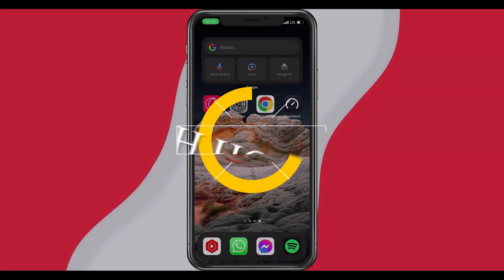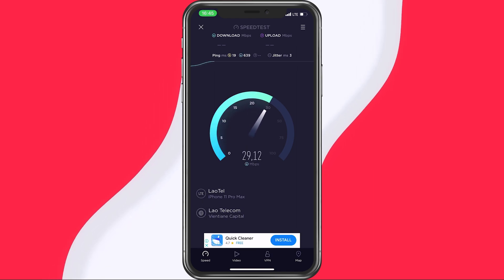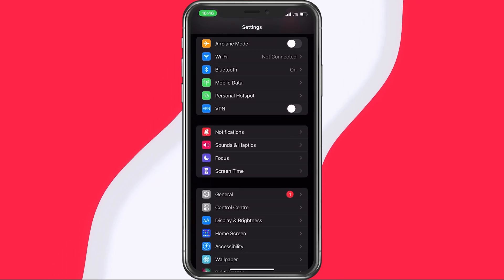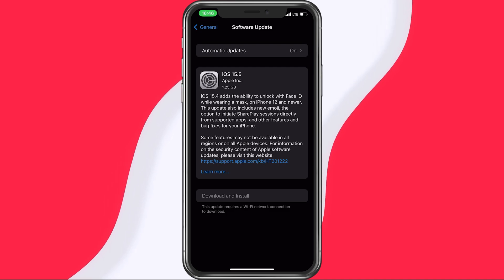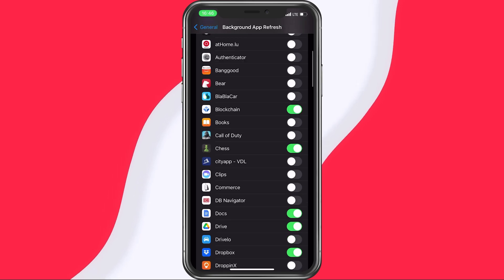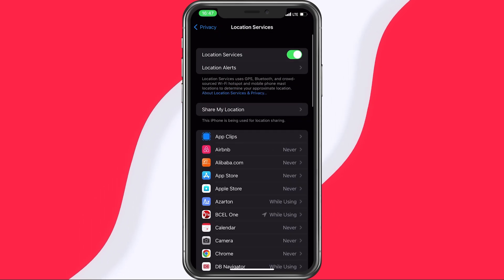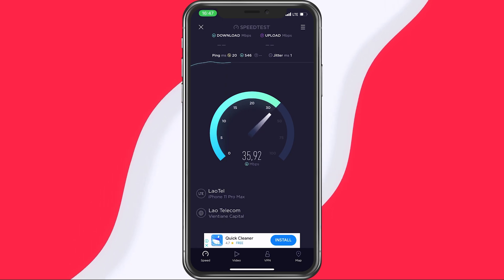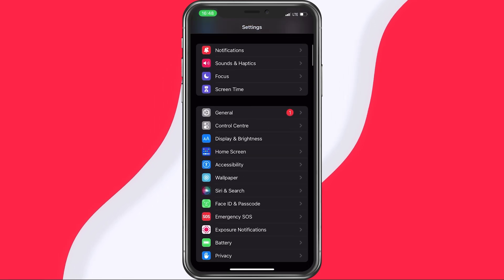How To Speed Up iPhone Internet Connection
A short tutorial on how to speed up your internet connection on your iPhone or iPad.

Timestamps:
0:00 - Introduction
0:14 - Test Cellular & WiFi Connection
0:39 - Close All Apps
0:53 - Disable VPN
1:09 - Software Update
1:28 - Background App Refresh
1:49 - Location Services Settings
2:19 - Connection Improvement Tips
2:42 - Network Connection Reset
3:10 - Reset WiFi Connection